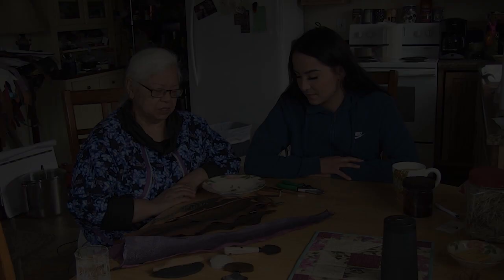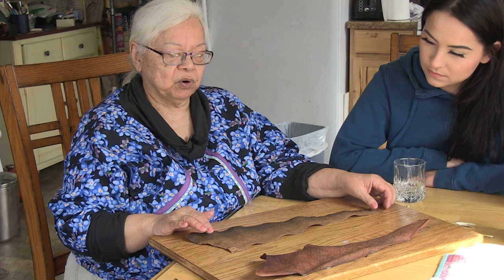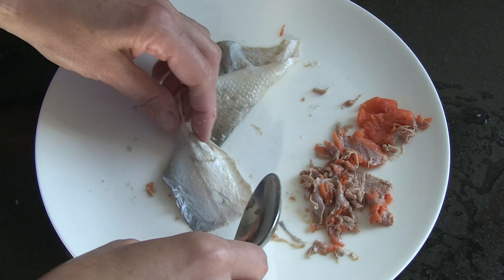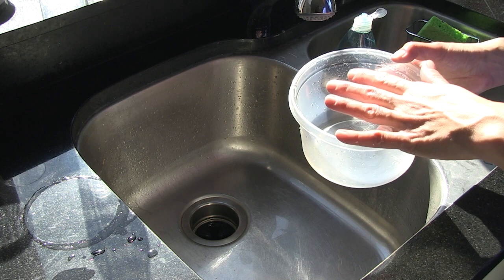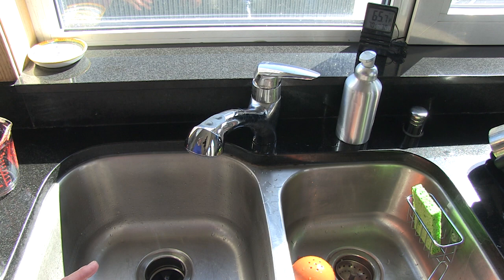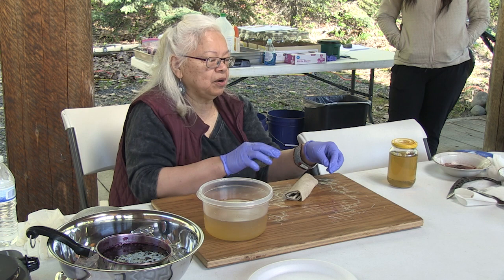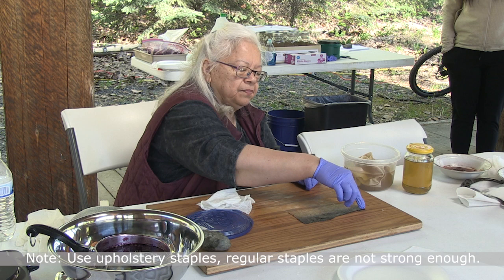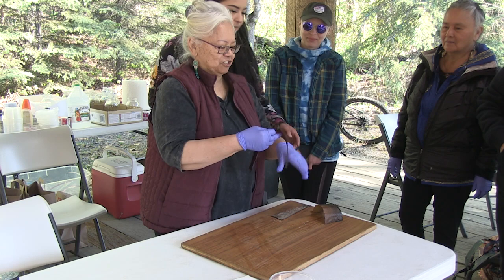(15) Hand-Tanning Salmon Skin & Adding Dye (Natural Dyes project)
In 2022, the Alaska Native Heritage Center collaborated with the Alaska office of the Smithsonian Arctic Studies Center on a project to perpetuate and strengthen Alaska Native knowledges of natural dyes stewarded for generations. The Batuk’enelyashi: Natural Dyes from Dena’ina Lands project – led by Alaska Native master artist June (Simeonoff) Parude, assisted by her granddaughter and apprentice Destinee VonScheele – included research, harvesting, experimentation, documentation and a weeklong educational workshop attended by an intergenerational group of Alaska Native artists and students. All work took place on the land of the Dena’ina Athabascan people. The project was inspired by the foundational work on documenting natural dyes by Elder Rita Pitka Blumenstein in the 1984 book “Earth Dyes, Nuunam Qaralirkai: Dyes for Grass Made from Natural Materials,” published by the Institute of Alaska Native Arts.

During the Batuk’enelyashi project, different materials were sustainably harvested and experimented with for making and using as dyes: birch, willow and cottonwood tree bark; cottonwood and alder tree leaves, cottonwood tree catkins, low-bush cranberries (lingonberries), blueberries, black currants, dandelion flower and leaves, devil’s club buds and stinging nettle buds. Materials dyes included salmon skin, seal intestine, moose hide, porcupine quill, rye grass, spruce root, silk fabric and merino wool yarn. This video set features June and Destinee teaching how to sustainably harvest plants, make natural dyes, dye materials, naturally tan salmon skin, and more, along with June’s students and artists attending the workshop.

Please visit the project website on Smithsonian Learning Lab for downloadable resources. The site provides a 48-page instructional booklet with photos and detailed information: dye recipes for hot and cold baths with different materials, harvesting plants, and general dyeing notes about supplies, preparations, additives, and techniques from start to finish. The site also includes a 47-page PDF of samples from the project workshop, a PDF about wild Alaska berries from the University of Alaska Cooperative Extension Service, and a PDF about Alaska trees from the USDA.

To learn more about the Dena’ina people, please visit the National Park Service website “Dena’ina Athabascan Culture” a project led by Dena’ina anthropologist Karen Evanoff in collaboration with Dena’ina community members. You can also visit the online resources from the 2013 Anchorage Museum exhibition Dena’inaq’ Huch’ulyeshi: The Dena’ina Way of Living, co-curated by Dena’ina historian Aaron Leggett

Note: To view a higher resolution version of the videos, click the settings icon, go to “Quality” and select “720.”